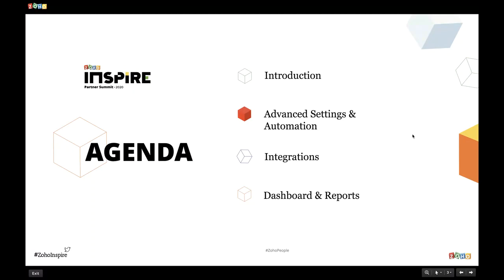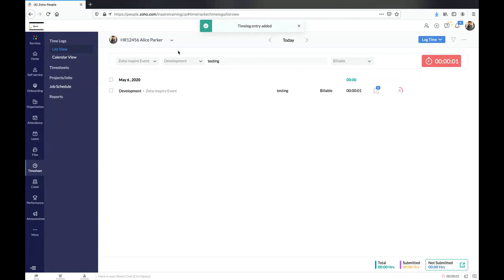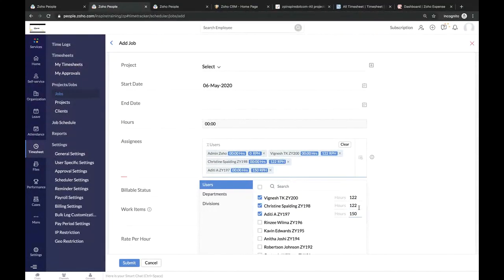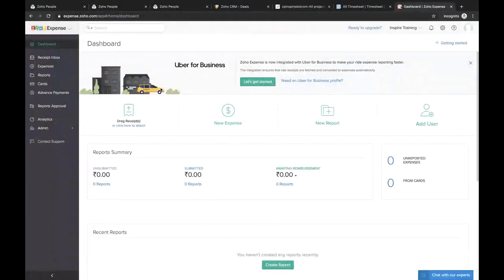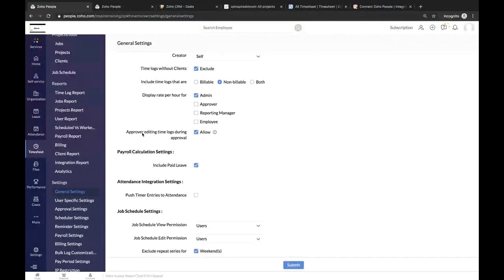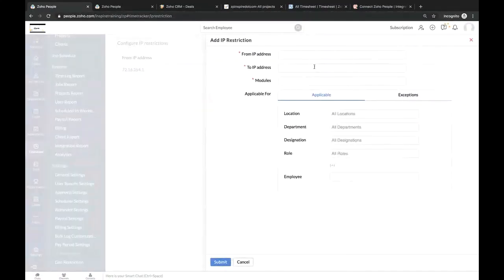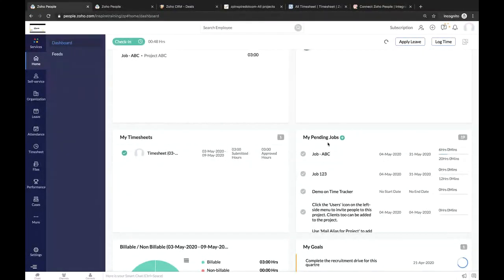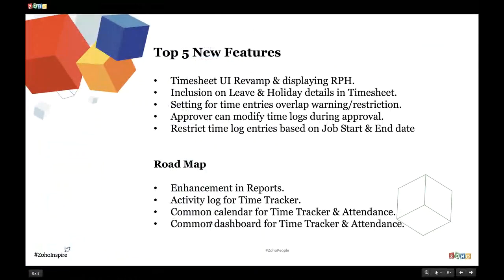Zoho People Day1 TimeTracker